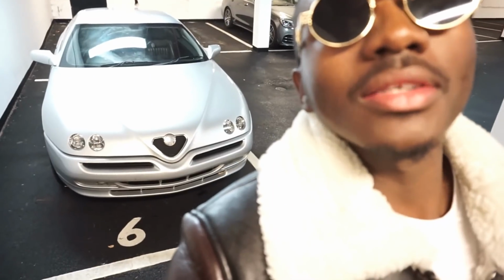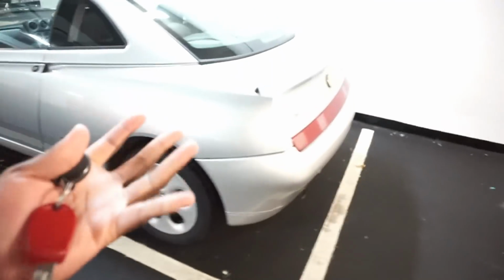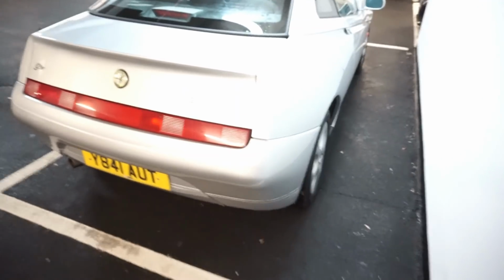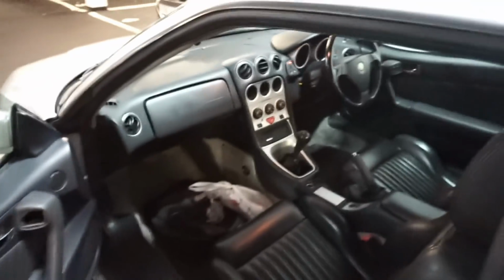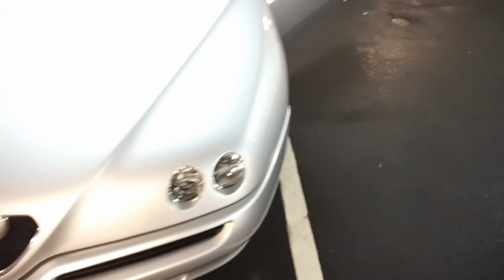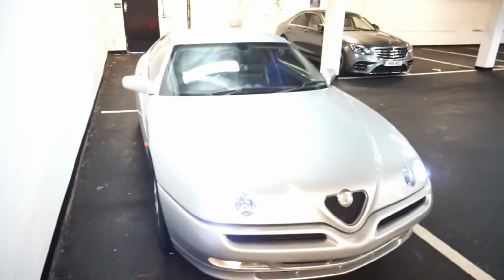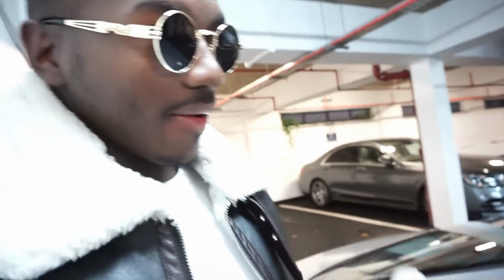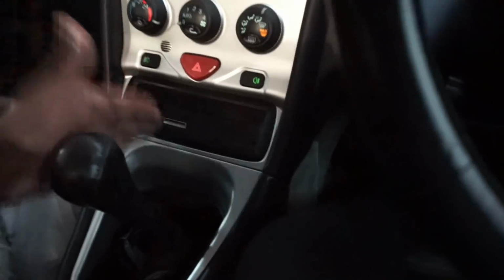WELCOME MY NEW CAR